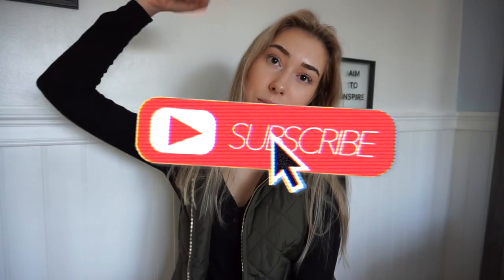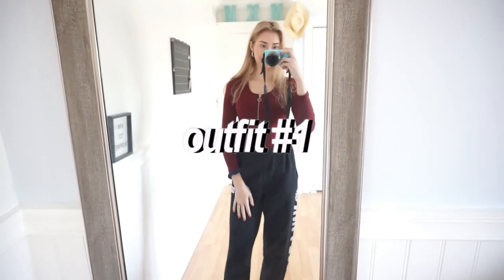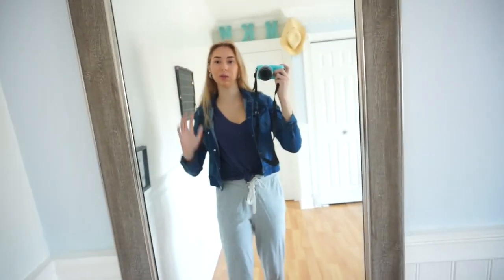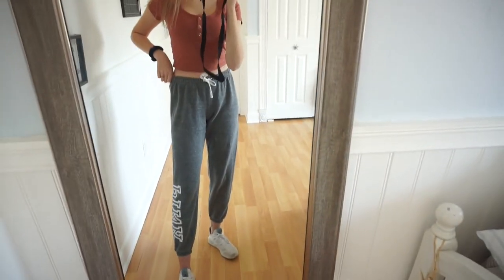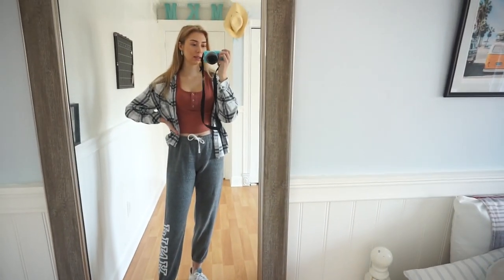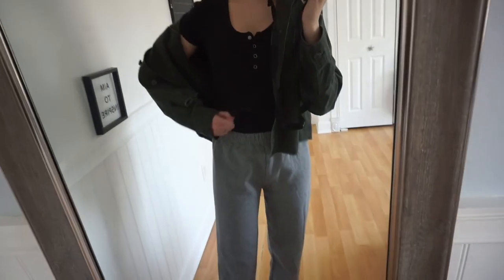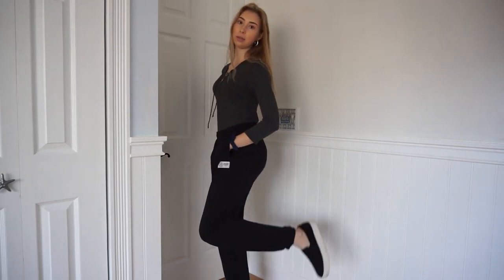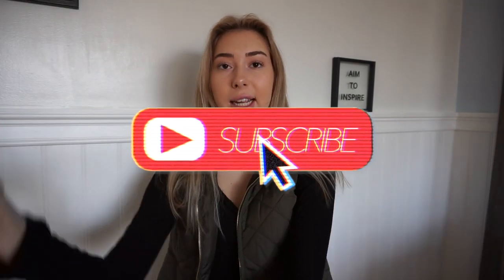HOW TO STYLE: SWEATPANTS! Sweatpants Lookbook// cute and comfortable lazy outfit ideas for 2020!! 💜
Wanted to show you how I style sweatpants with this SWEATPANTS lookbook ,also super cute and comfortable outfit ideas for 2020! hope you enjoyed watching! love you all so much❤️ talk to me anytime in the comments :)